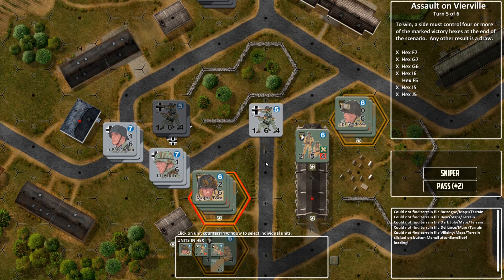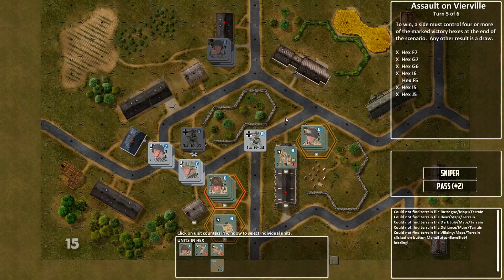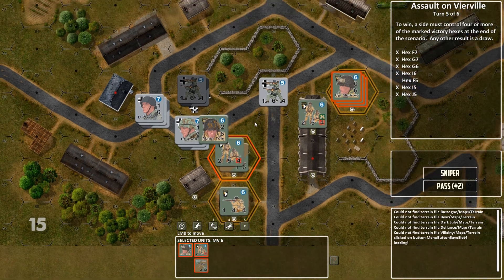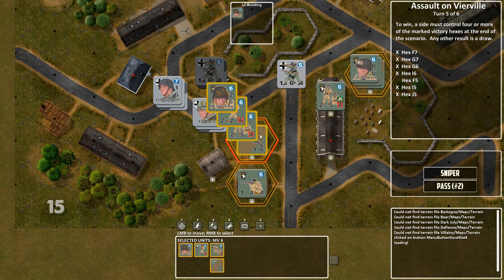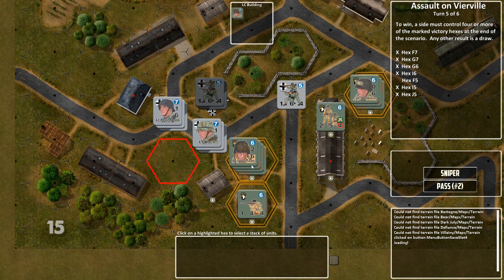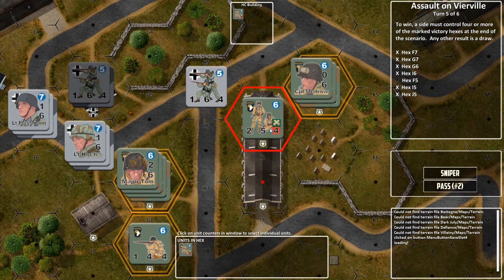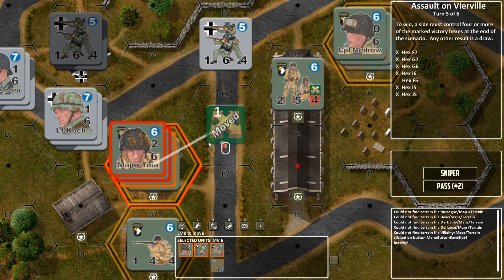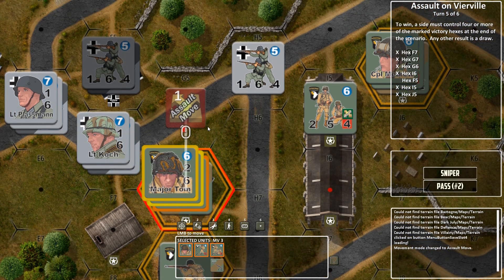01 LnLTD Tutorial - Basic Game Controls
Tutorial - Basic Game Controls